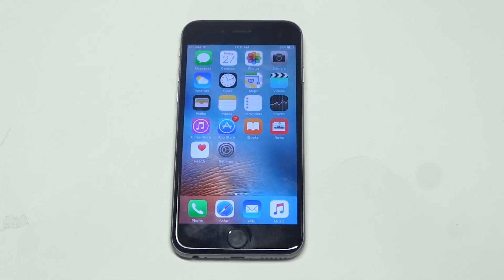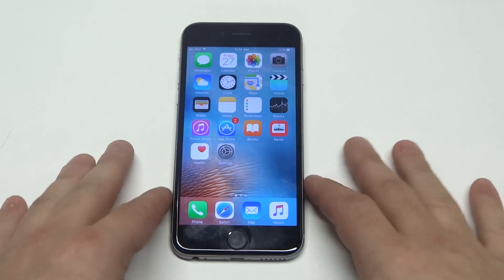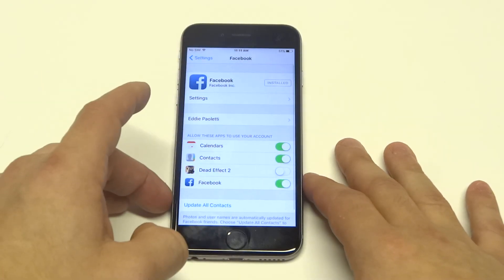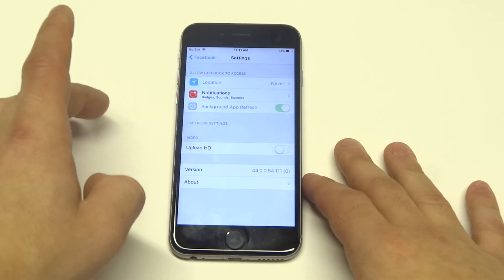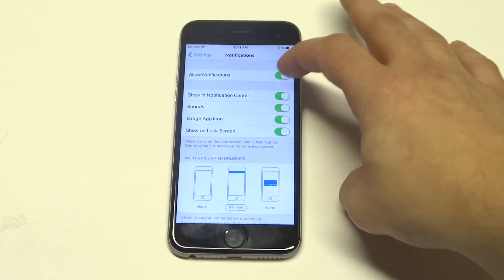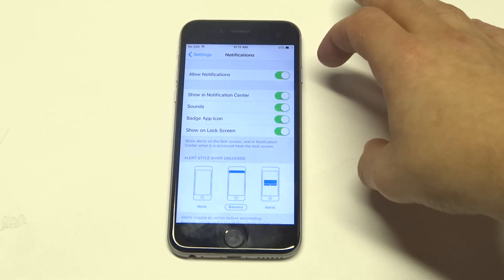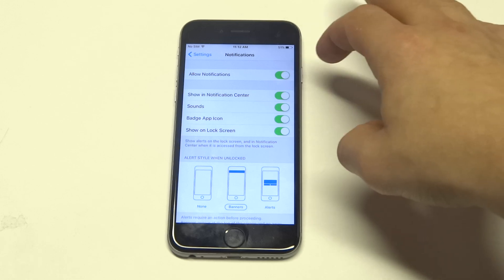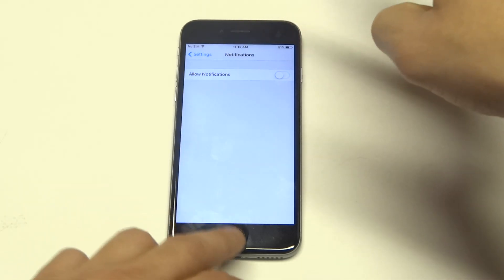Iphone 6s - How To Turn Off Facebook Notifications - Fliptroniks.com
If your looking for how to turn off facebook notifications on iphone 6s its most likely because your sick of all the alerts from this app. There is nothing more annoying then getting alerts every few minutes from this app, and its really just a sneaky way of facebook getting you too stay on there site longer. Don’t get me wrong I love facebook and its the most visited social media site in the world, but if you think about all the time your wasting on this site its pretty crazy.

1. Head over to the settings on your iphone and scroll down to the facebook app and click on it

2. There will be an option that says settings right under the app click on it

3. The second option on here will say notifications click on this and set it to off

4. It is also possible to leave the notifications on and have them only show on lock screen or in notification center

5. But were going to want to turn them all completely off